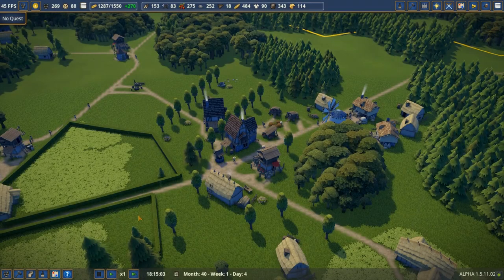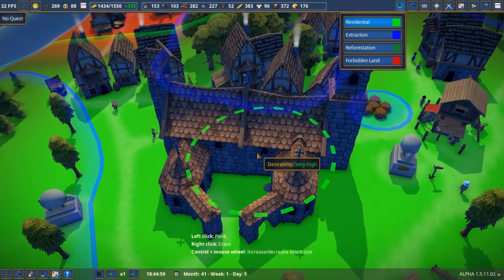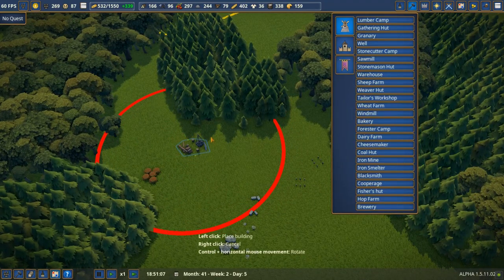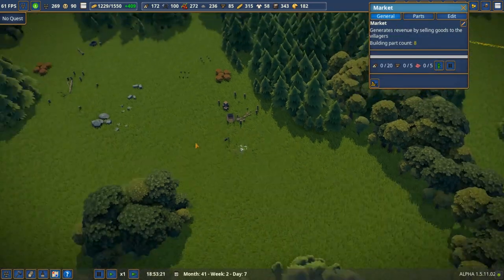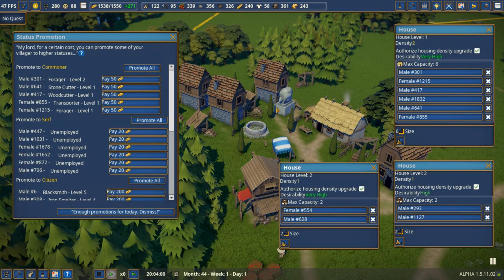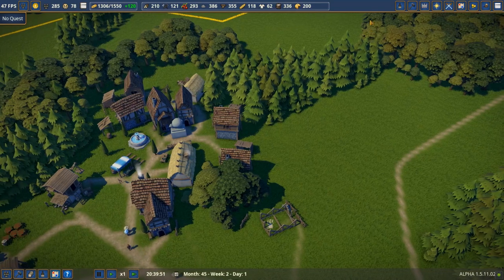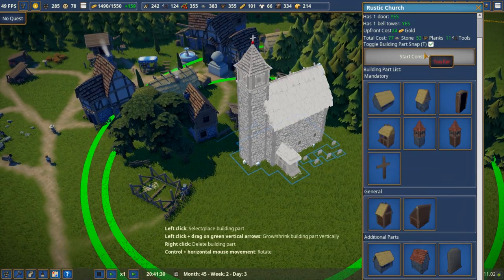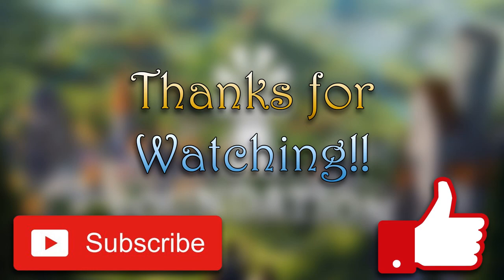Foundation: How to Solve, "Villagers lack space for housing"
In this video I will share my top tips on how to deal with "villagers lack space for housing" I decided to make this video after trying out a load of stuff and getting a little bit frustrated with trying to solve this and decided to share what I found

My tips cover things like land value , work places etc then at the end of the video I put it all together in an example for you too see.

I hope you enjoy the vid and this channel will change and grow as time passes.